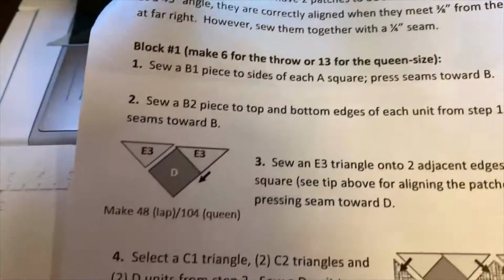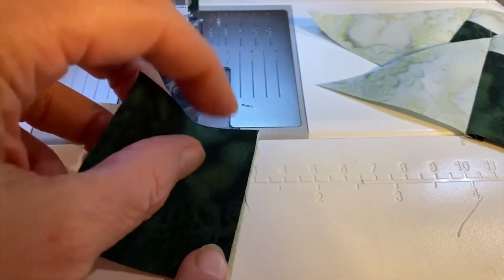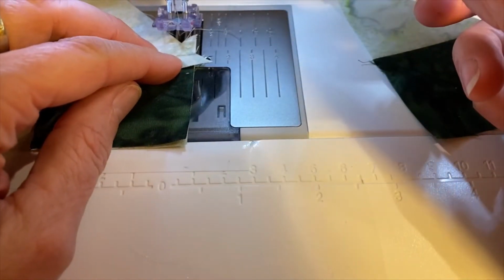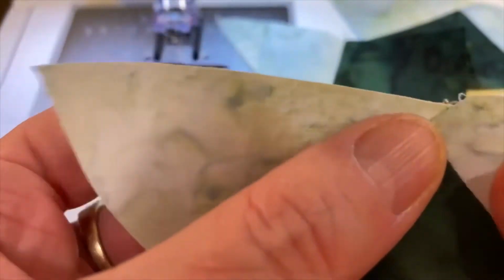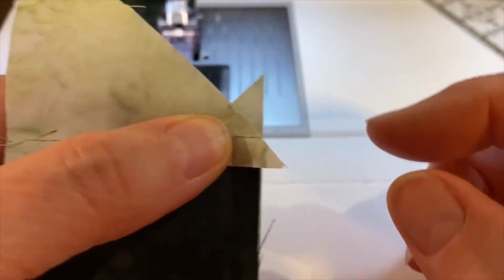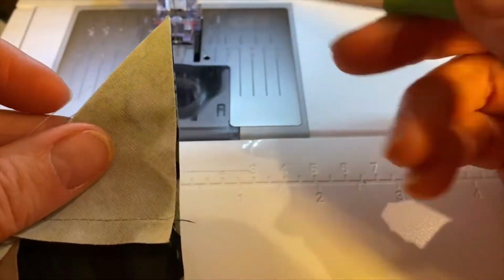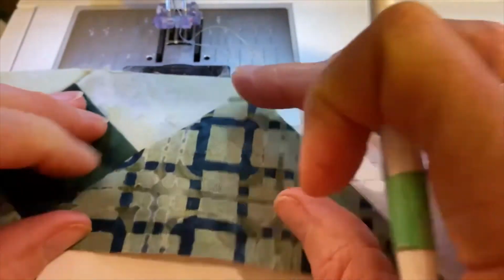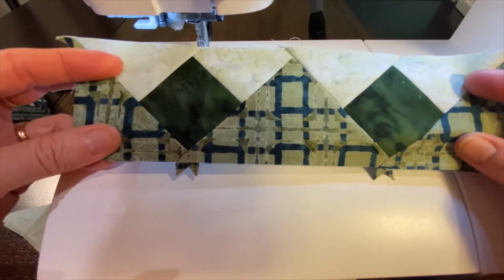Cottage Sampler Week 9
In this video I share tips and close-ups on how to make the segments for Block 1 from the Cottage Sampler quilt, and learn a few tips and tricks to help you make a perfect block
I am using the lovely Canoe Lake fabric collection designed by me for Banyan Batiks (find it
Share your photos of your block in the Cottage Sampler Facebook group or on Instagram using